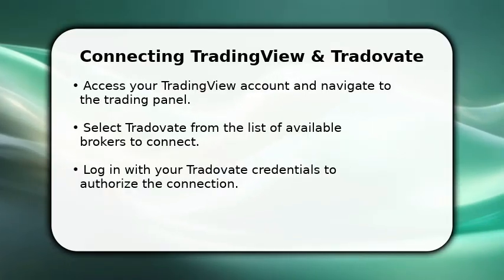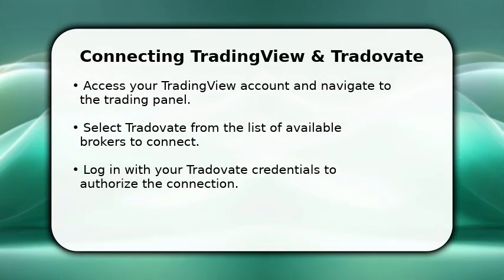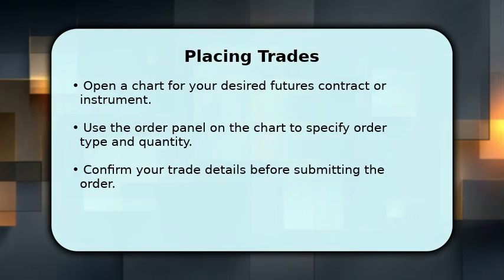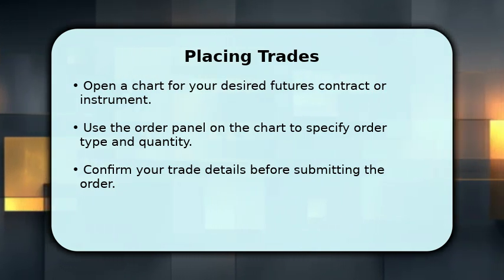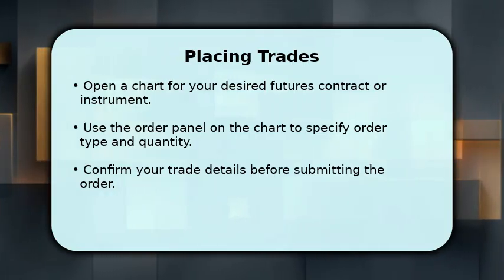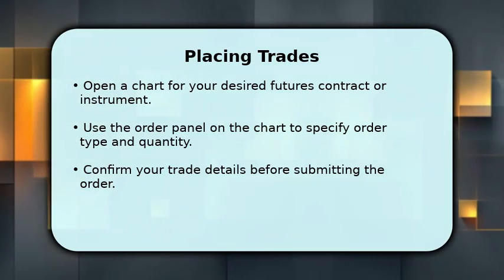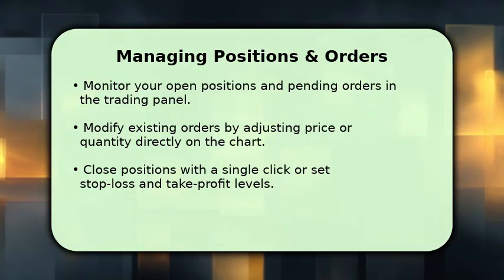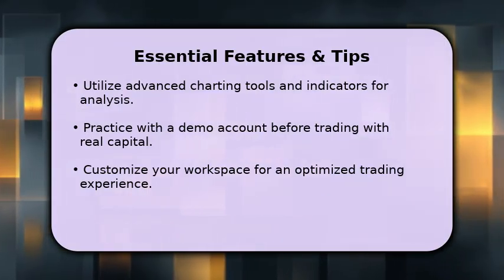How To Use TradingView Tradovate - Step By Step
▸ (f) In this video, we will walk you through the step-by-step process of using TradingView's Tradovate platform. Whether you're a seasoned trader or just starting out, this tutorial will cover everything from setting up your account to executing trades and analyzing market data. With clear instructions and visual aids, you'll be able to follow along easily and start trading like a pro in no time.